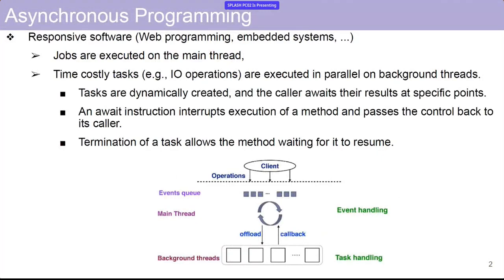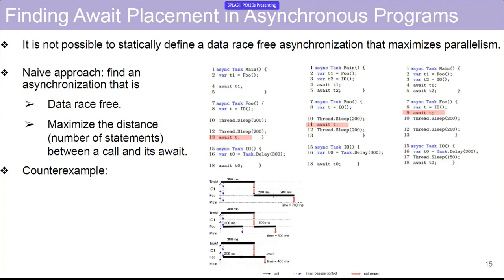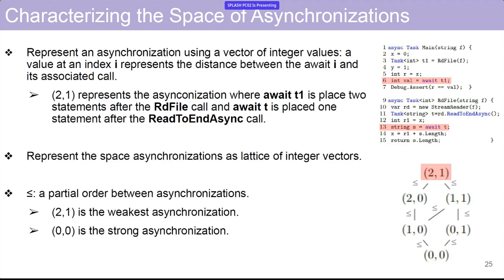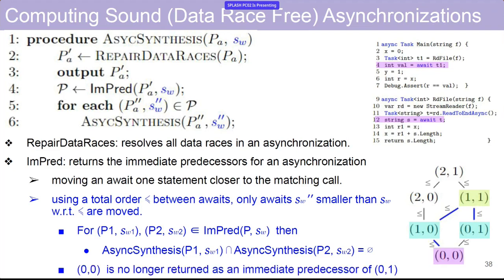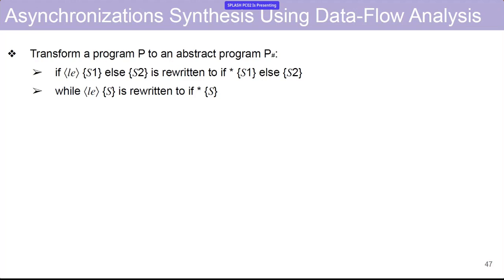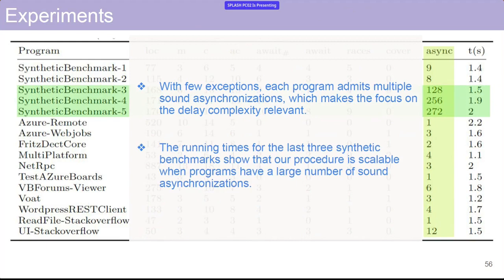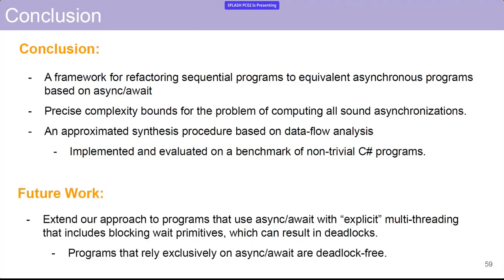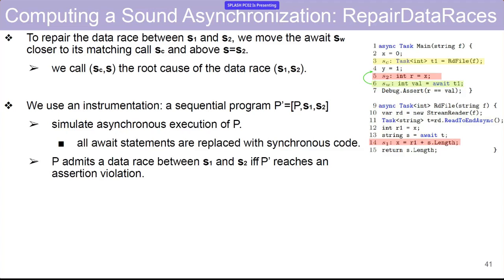[SAS] Automated Synthesis of Asynchronizations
Asynchronous programming is widely adopted for building responsive and efficient software, and modern languages such as C# provide async/await primitives to simplify the use of asynchrony. In this paper, we propose an approach for refactoring a sequential program into an asynchronous program that uses async/await, called asynchronization. The refactoring process is parametrized by a set of methods to replace with asynchronous versions, and it is constrained to avoid introducing data races. We investigate the delay complexity of enumerating all data race free asynchronizations, which quantifies the delay between outputting two consecutive solutions. We show that this is polynomial time modulo an oracle for solving reachability in sequential programs. We also describe a pragmatic approach based on an interprocedural data-flow analysis with polynomial-time delay complexity. The latter approach has been implemented and evaluated on a number of non-trivial C# programs extracted from open-source repositories.